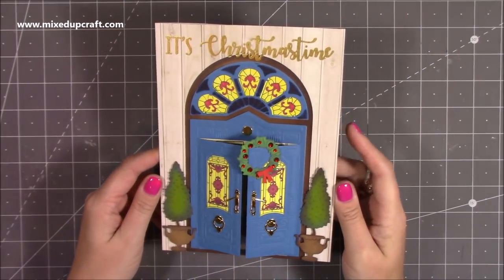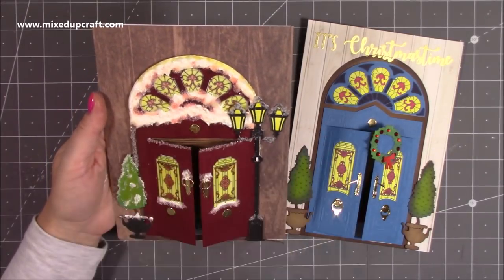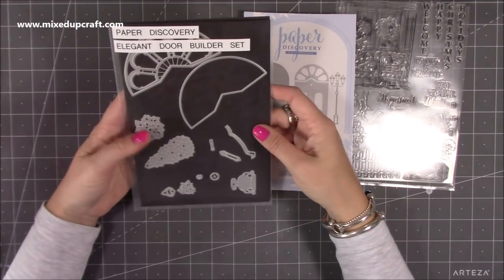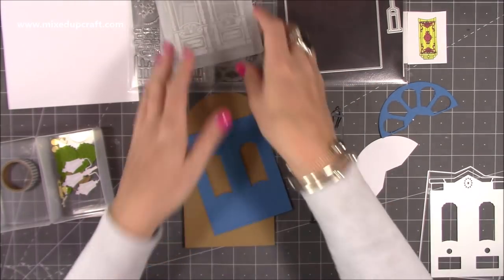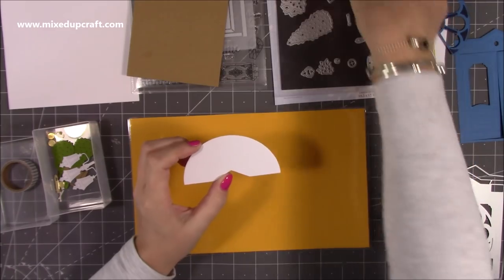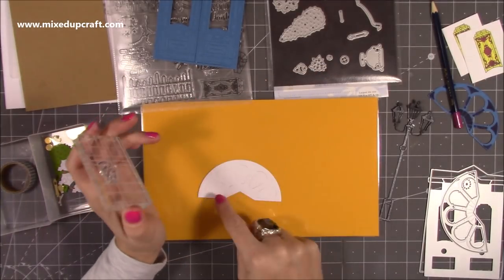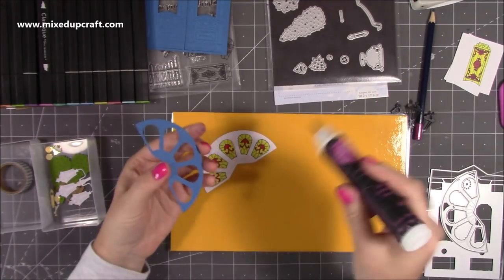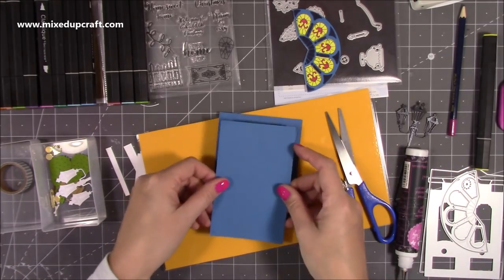Christmas Fancy Door Card • New Home Card • With Opening Doors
Learn how to make this beautiful detailed Christmas Door Card.

Sam